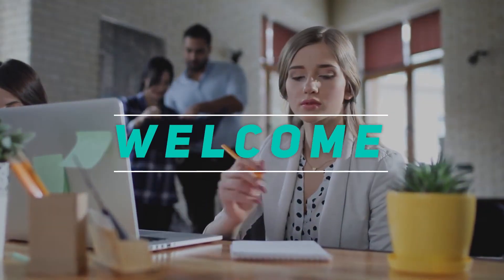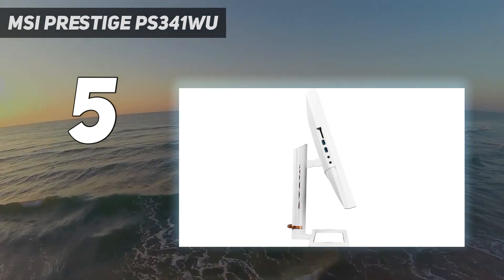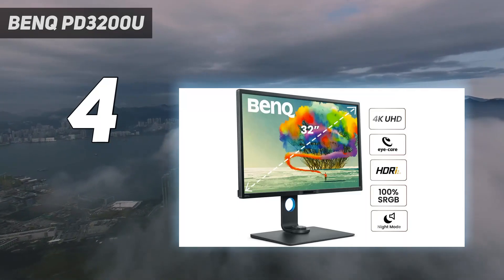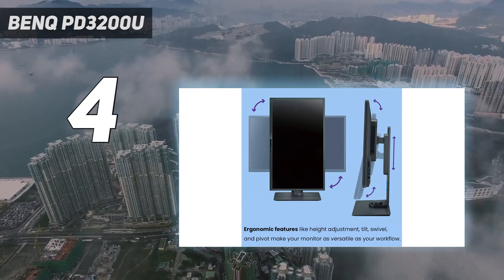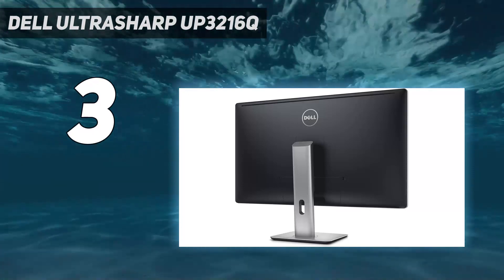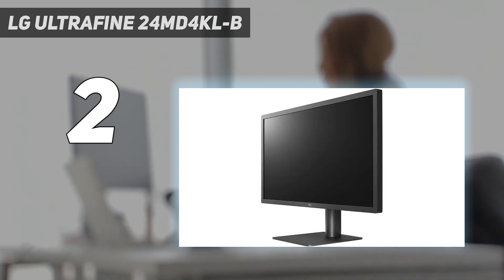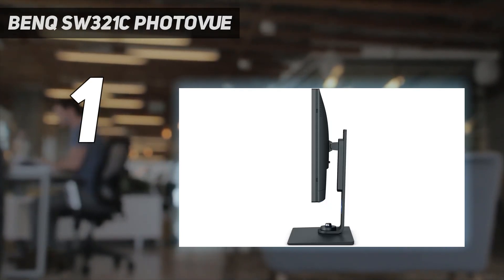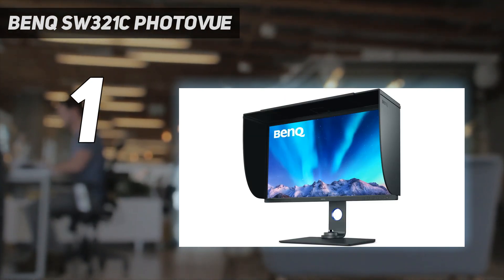Top 5 Best Color Accuracy Monitor in 2023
"Here is the Updated Prices of the Best Color Accuracy Monitor in 2023!

Things that we mentioned in this video:
1. BenQ SW321C PhotoVue - B08412P2GB
2. LG UltraFine 24MD4KL-B - B082HDXXYS
3. Dell UltraSharp UP3216Q - B016IBVKNU
4. BenQ PD3200U - B01MY142C0
5. MSI Prestige PS341WU - B07YYRX8HX"